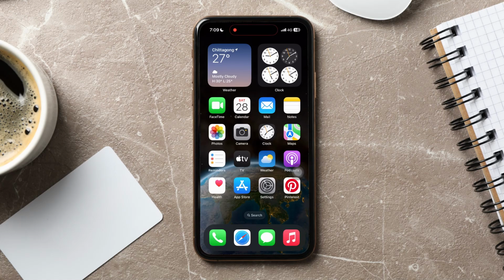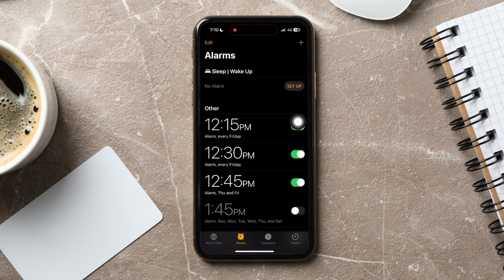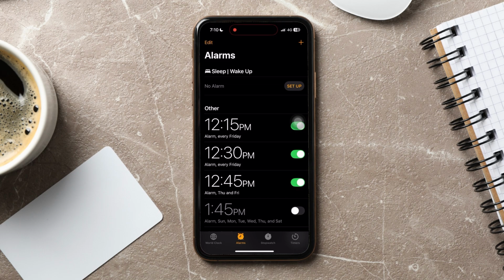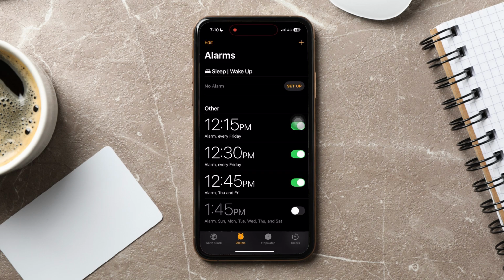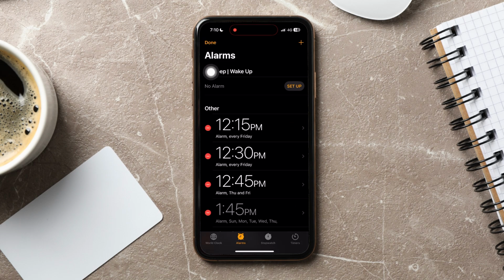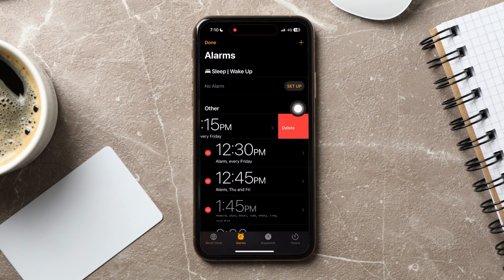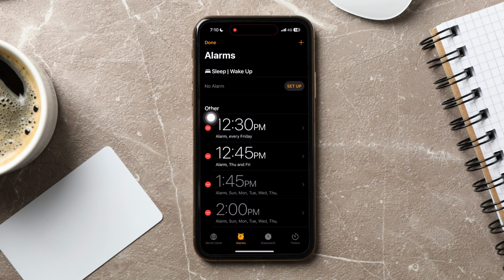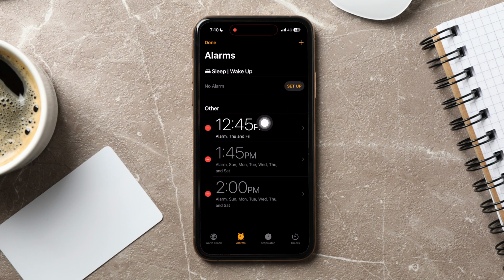How To Delete Multiple Alarms On iPhone - 2026 Step-By-Step Tutorial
Tired of scrolling through a never-ending list of alarms on your iPhone? I've been there too, and it's time to declutter! In this video, I’m showing you how to delete multiple alarms on your iPhone quickly and efficiently. Whether you’ve set alarms for waking up, workouts, or reminders, I’ll guide you through the simple steps to clean up your alarm list. No more unnecessary notifications or scrolling through dozens of alarms every morning. This iPhone hack will save you time and make your daily routine smoother. Say goodbye to alarm overload and hello to a more organized life. Perfect for anyone looking to streamline their iPhone usage. Let’s dive in and tackle those alarms together!